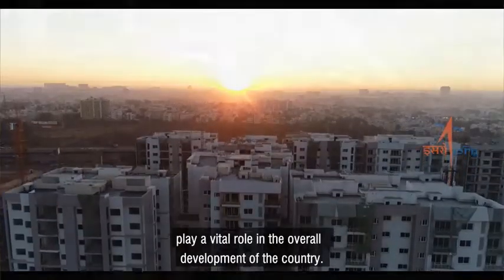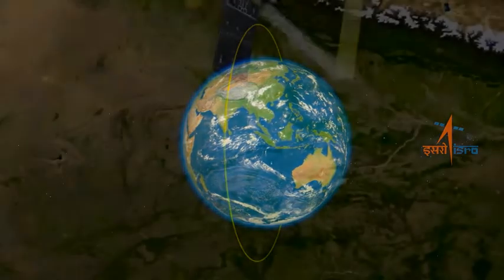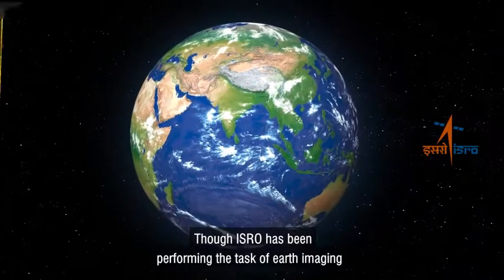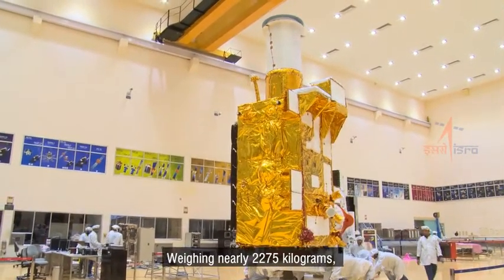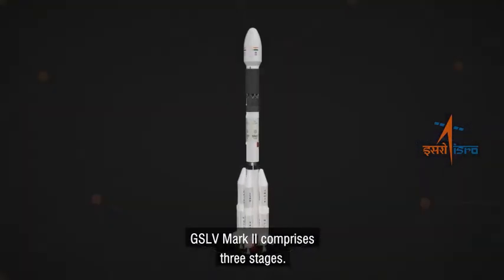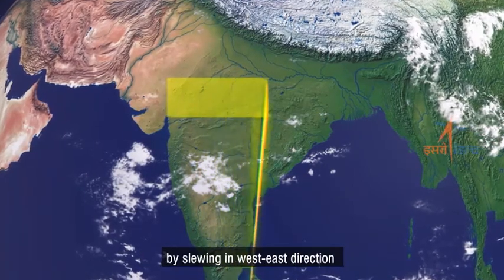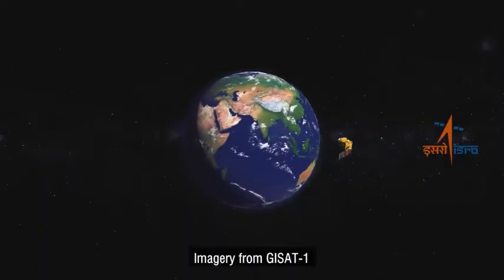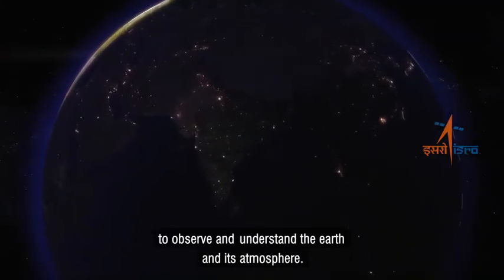ISRO GSLV F10 mission Best Video